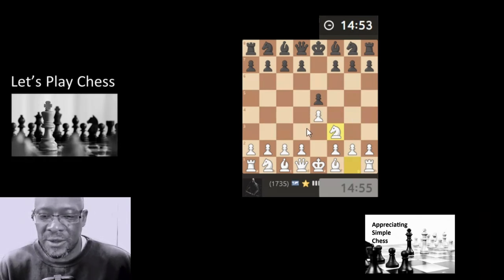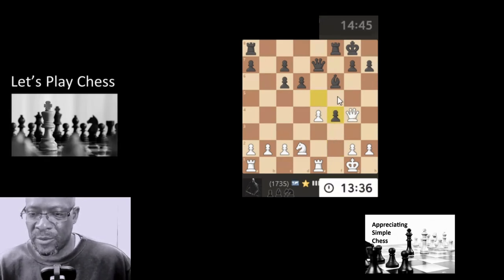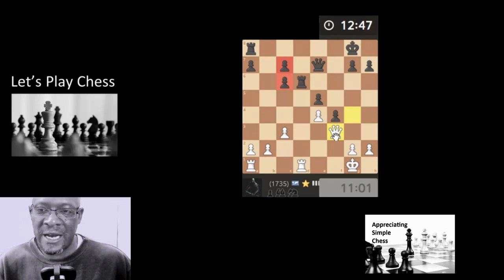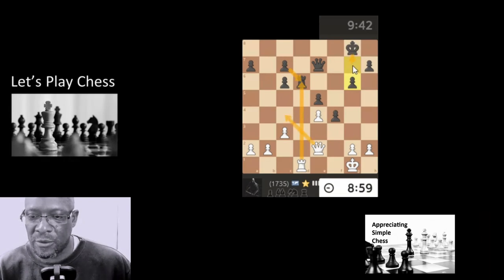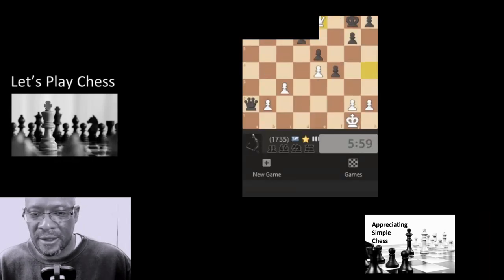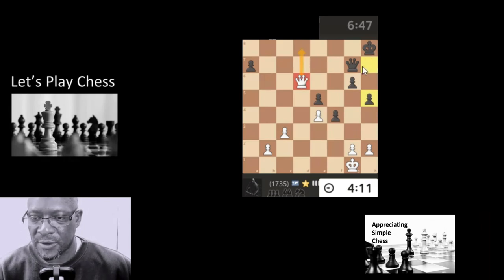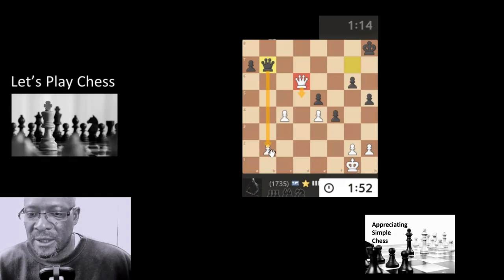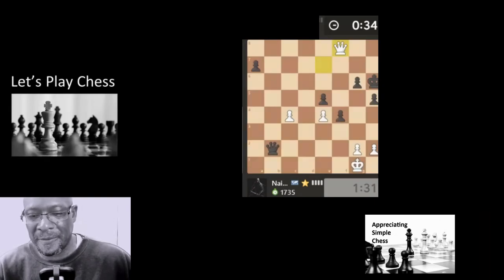Quid Pro Quo - Decision Time in Chess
When a tired brain meets a critical decision, it may often tread the path of least resistance :O